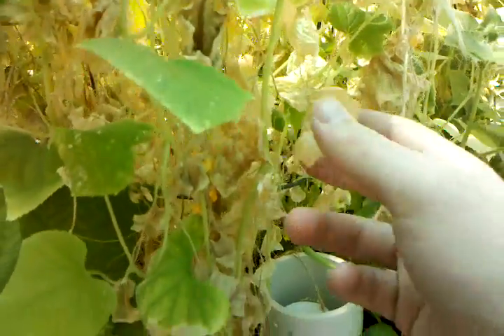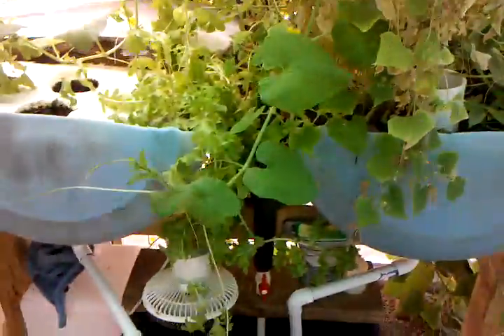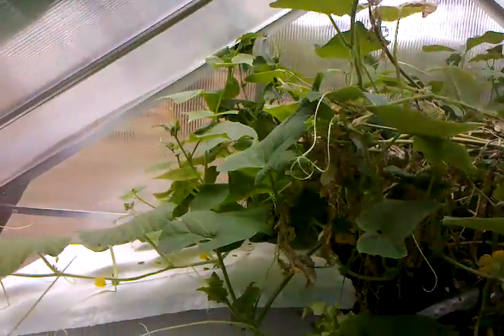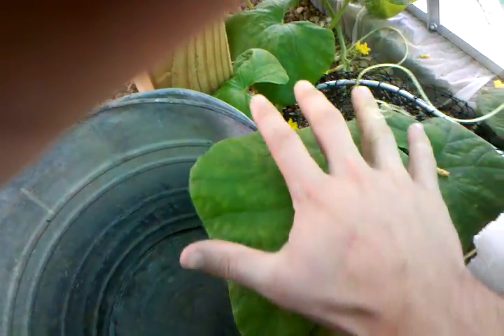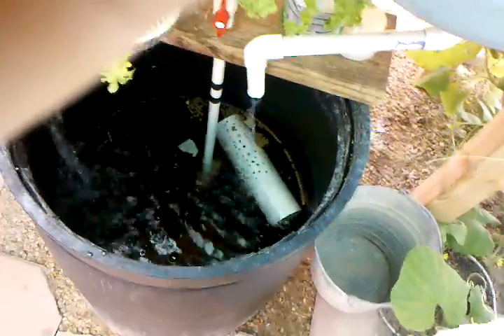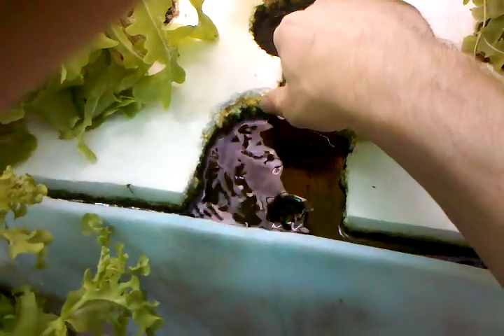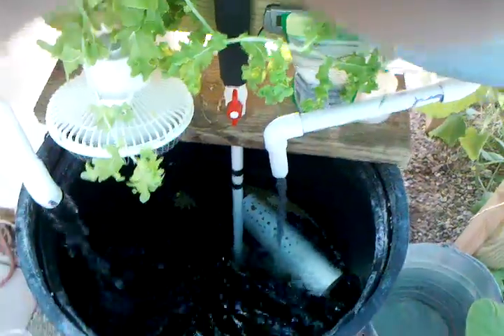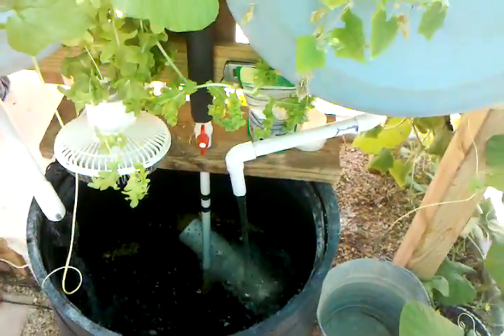Aquaponics (Texas) Eps. 7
July 29,2011. Everything is doing much better after battling with an iron deficiency. I went and bought some chelated iron and everything has grown like crazy. Plss ignore the dead stuff in the middle and the low water level in the tank. I was doing a fish count. haha my pacu tends to eat his friends a lot. They are strictly carnivores in their youth stage and as they grow they become more vegan. The biggest one is almost 10inches long and growing. I have several perch that are growing like crazy too. My plecos are about 6-7 in. My pangasius is about 5in now... im gunna have to get a higher protein feed (40-45% protein). And my jack dempsey is growing well. In my next video i will show ya'll my cucumber growth, it's phenominal.